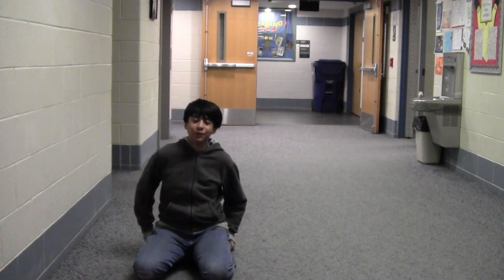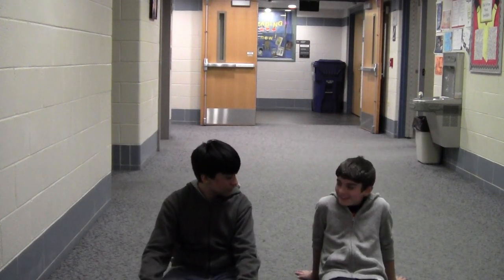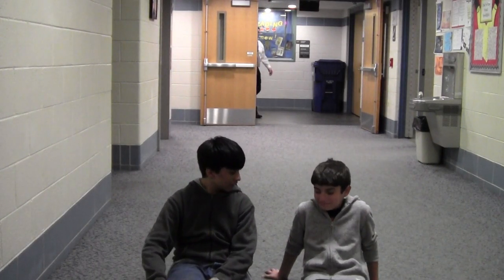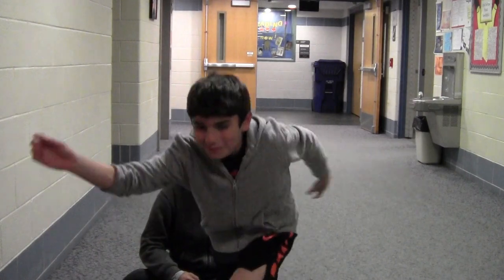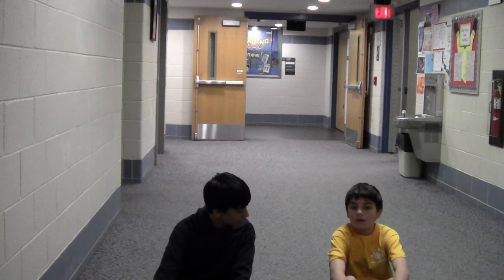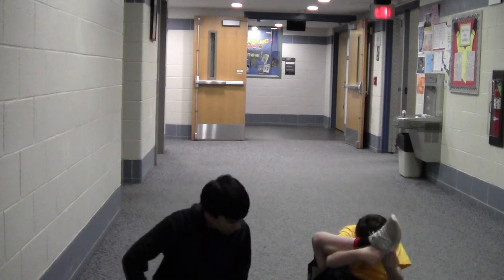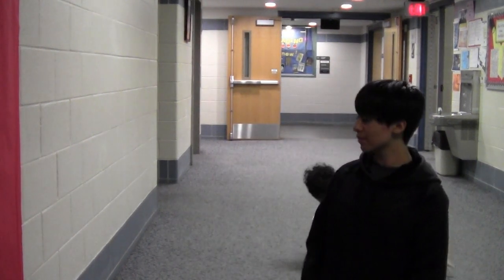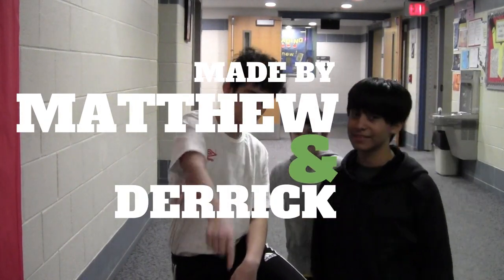The Flexibility Challenge